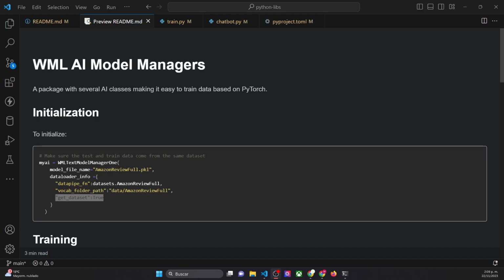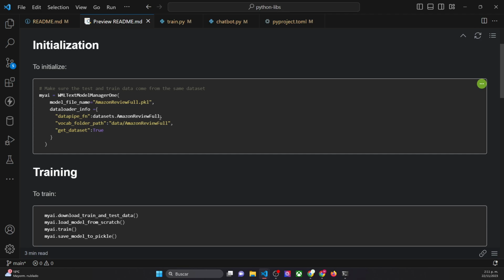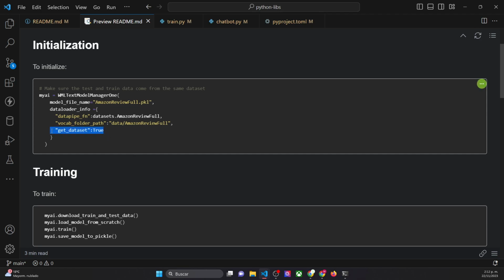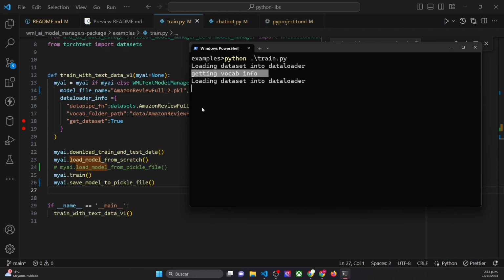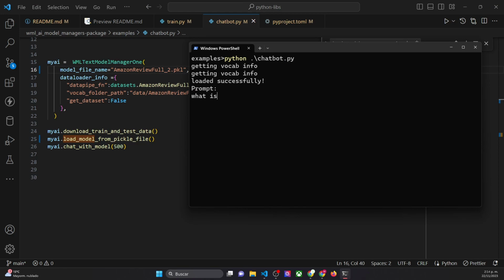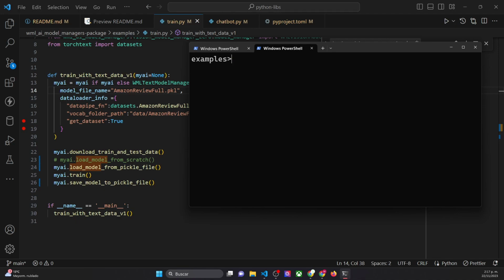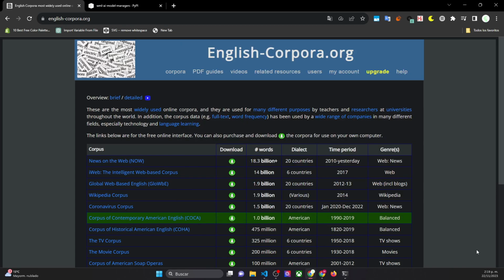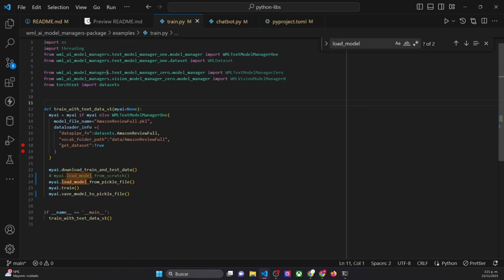Train an AI without being a AI rocket scientist?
Greetings we will introduce our ml library wml ai model managers which hides all the mathatmatics related to training llm. All you have to do is choose a pytorch dataset , train the model and chat with your own model.
In the future we plan to accept any dataset and turn into to a pytorch dataloader on your behalf